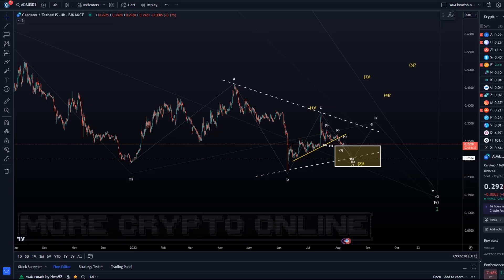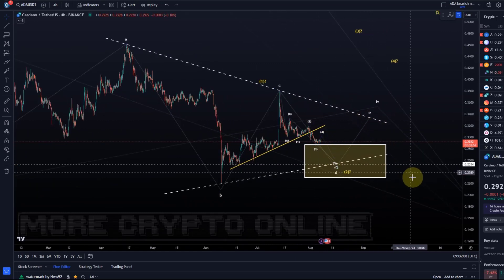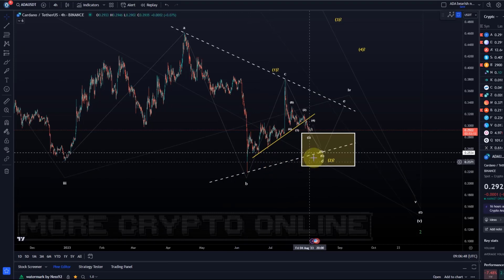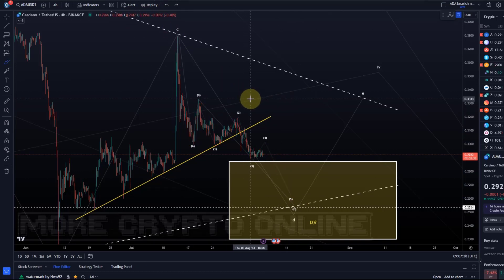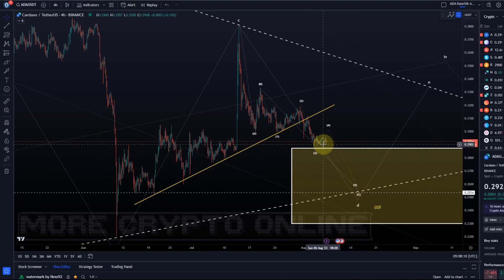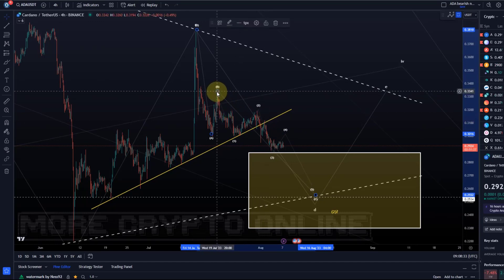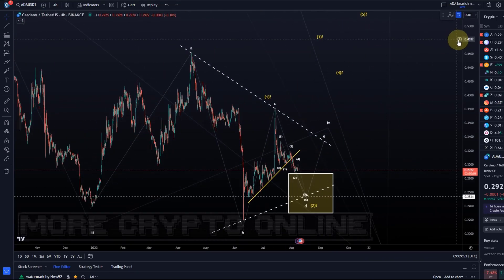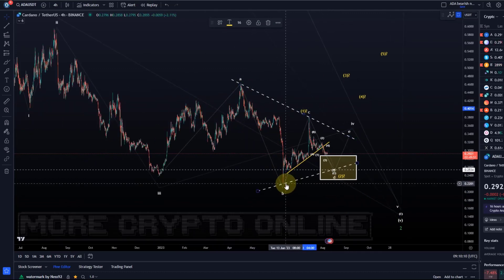Cardano ADA Price News Today - Elliott Wave Technical Analysis and Price Now! Price Prediction!